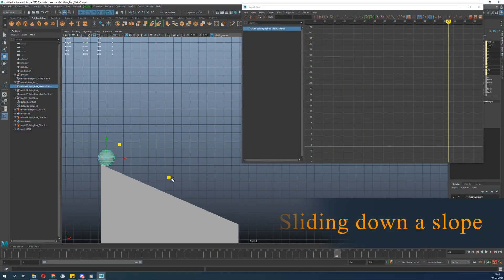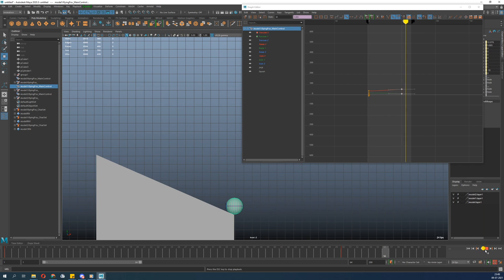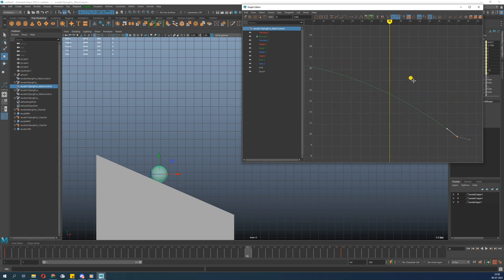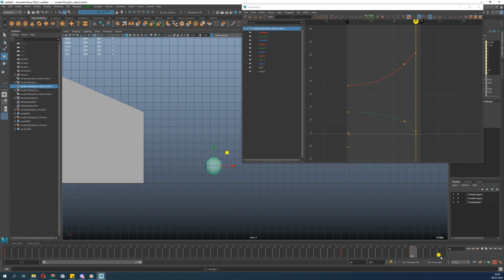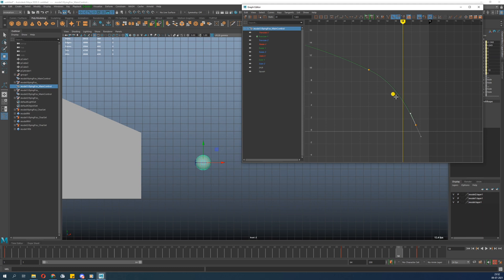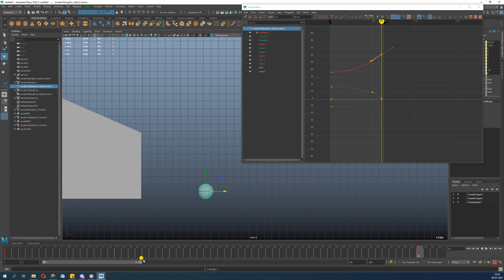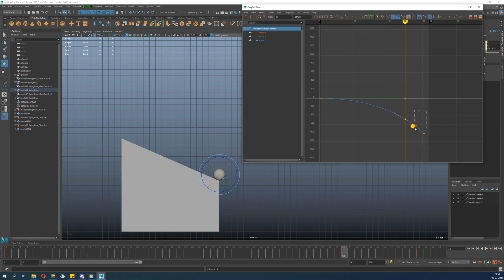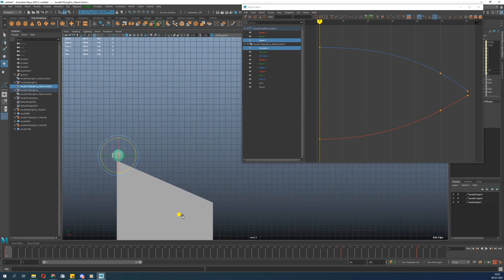Ball sliding down a slope MAYA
this is a basic tutorial of animating a ball on a slope In MAYA 2020 there is a simple trick involve to do it with graph editor, you should know at least the basics of Maya and bouncing ball animation.